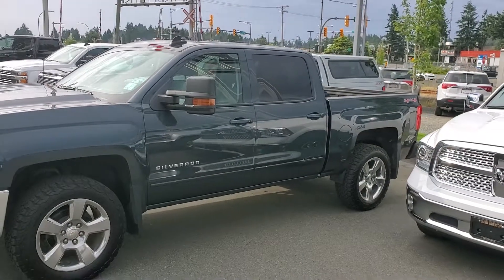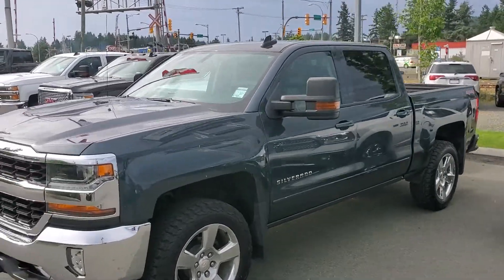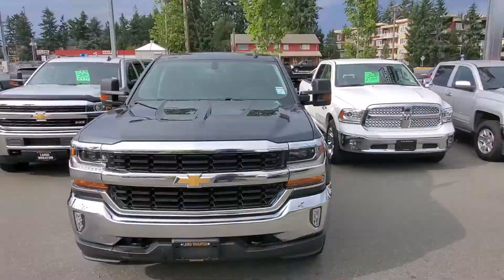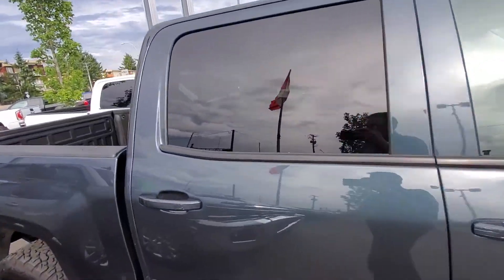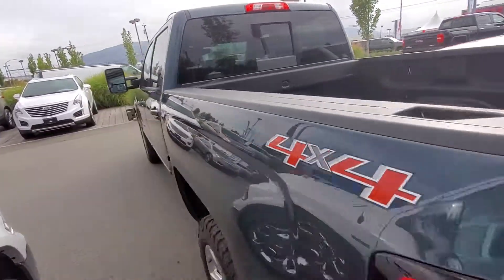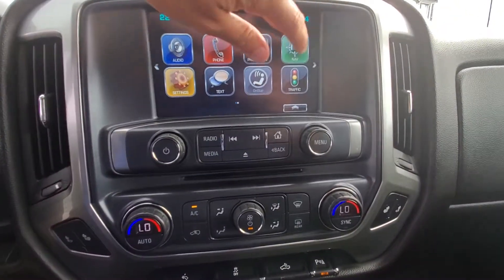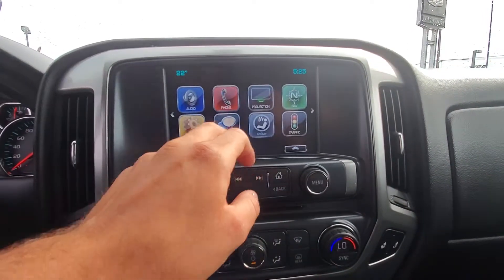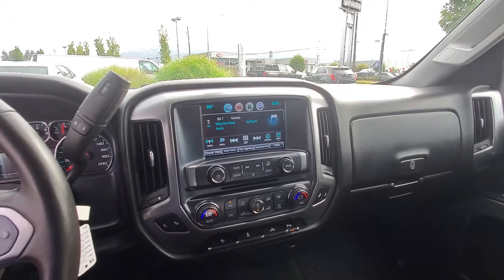Nick's 2017 Chevy Silverado